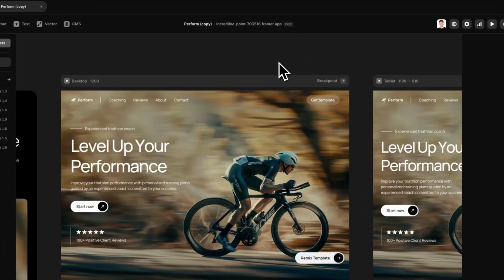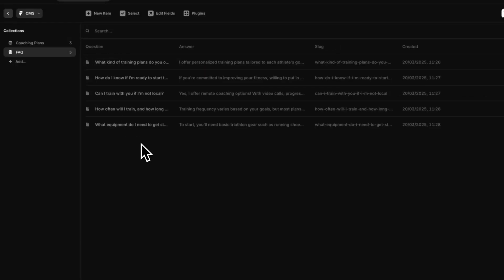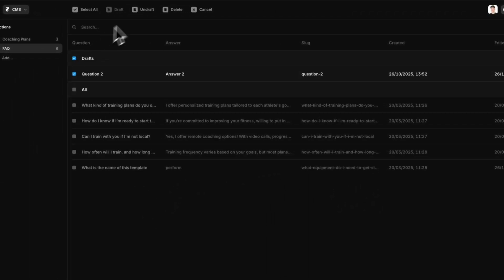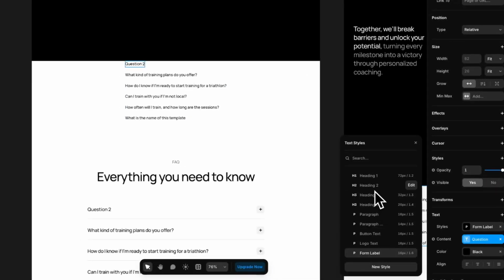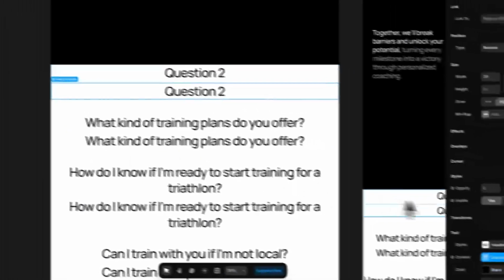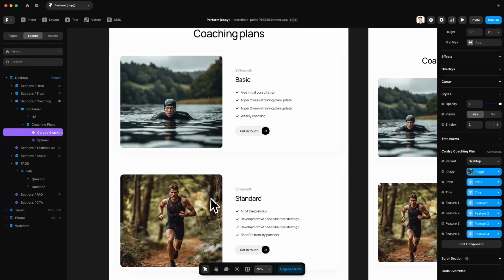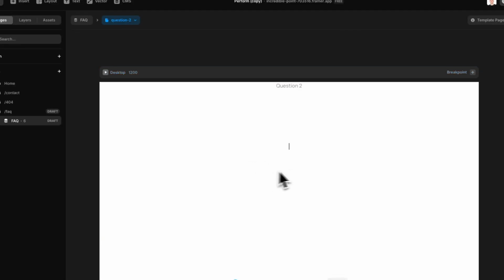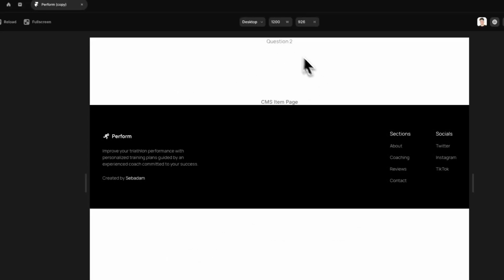Framer Basics #5 — CMS Basics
Learn how Framer CMS works — create collections, add items and fields, bind lists, and link to item pages. Beginner-friendly and focused on exactly what you need to manage dynamic content in our templates.

Chapters
00:00 What is CMS?
00:36 Editing CMS items
02:01 Adding CMS to your page
04:24 CMS Pages